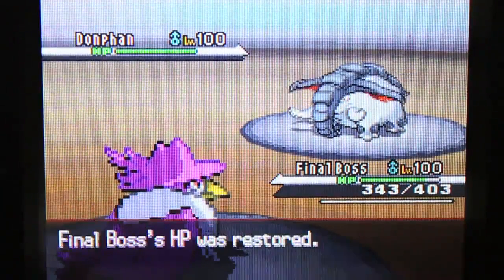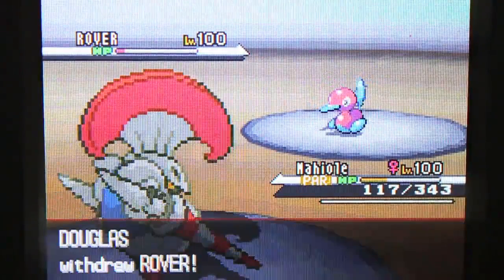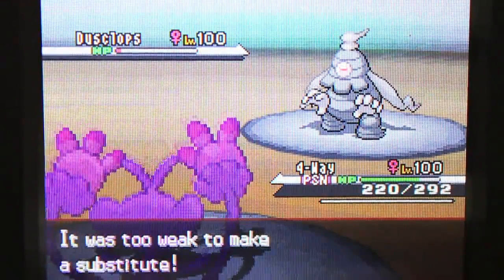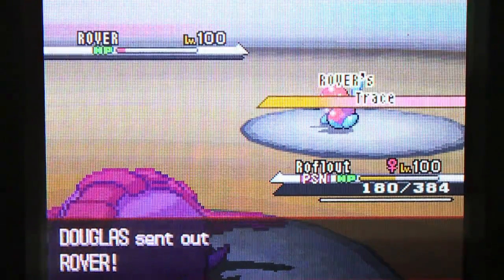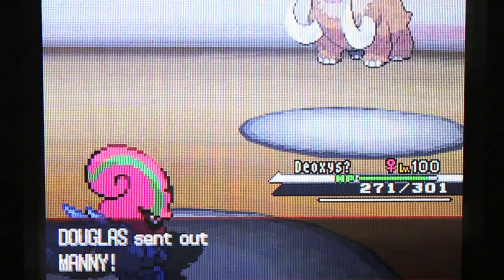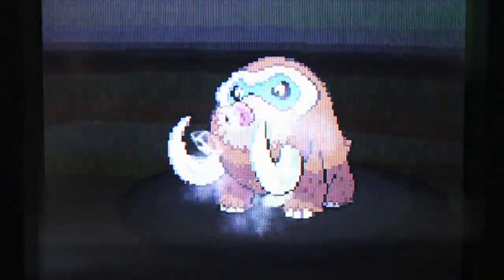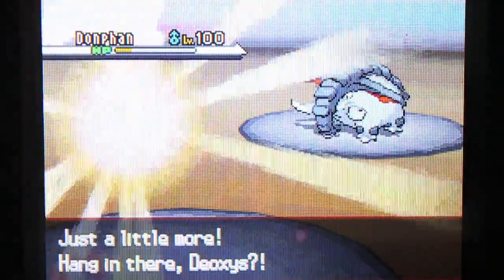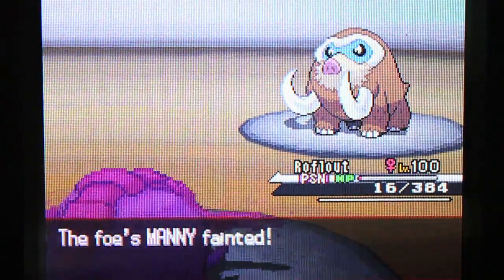Wifi Battle#53: Elekid26 [UU] - ONIXpected Pokemon Sets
In this video - a choiced specs Escavalier.
HAHA stupid pokepun I know. But it fits in so well xD.
Skype: jaayboi808